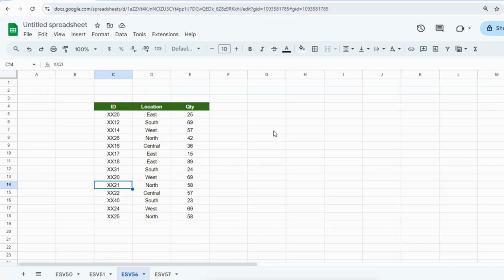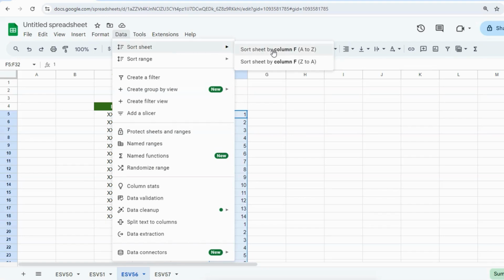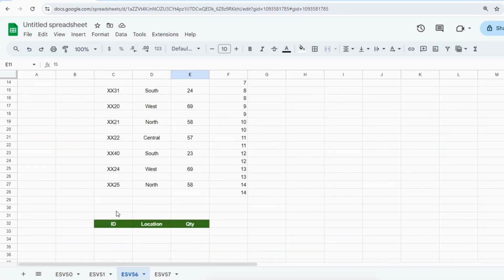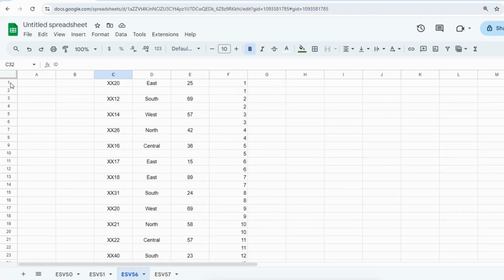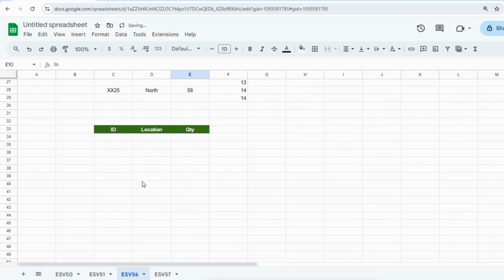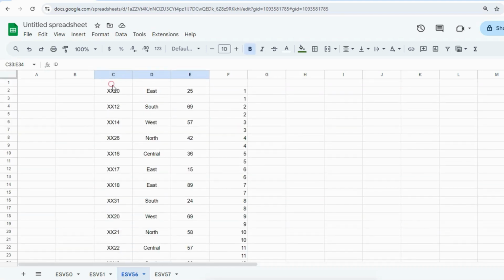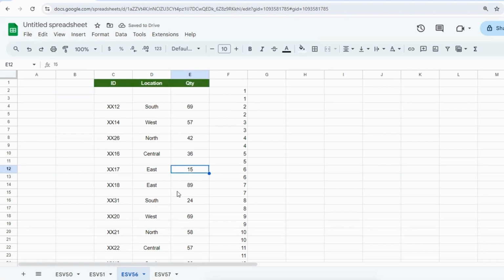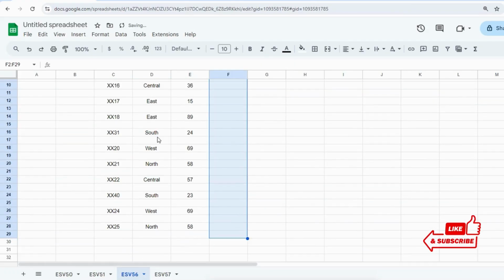How to Insert Blank Rows in Google Sheet Tutorial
We will learn about Insert blank rows in google sheet shortcut in this video. We will disclose hack to insert blank rows between data in seconds. If you are wondering "How do I insert blank rows between data in google sheet?" then come watch this video. We will teach how to insert row after every row in google sheet.